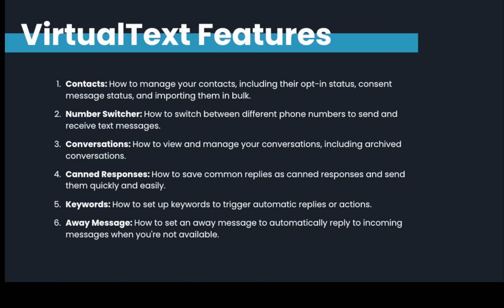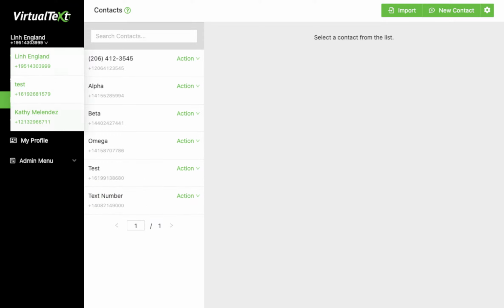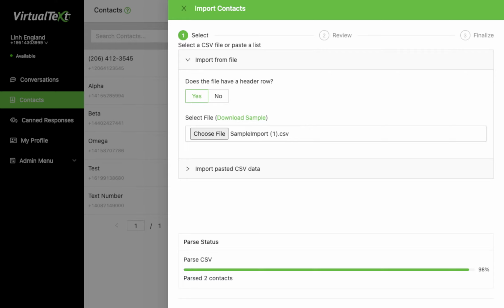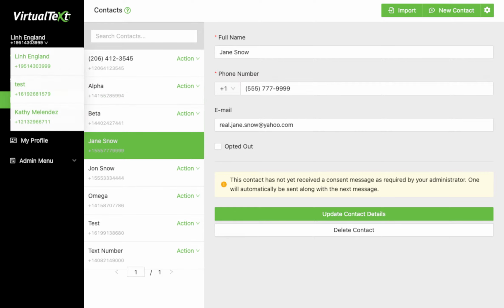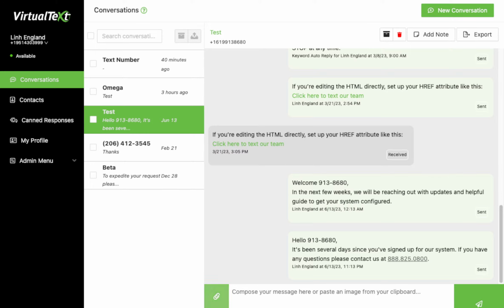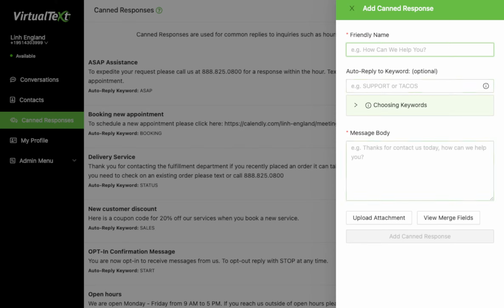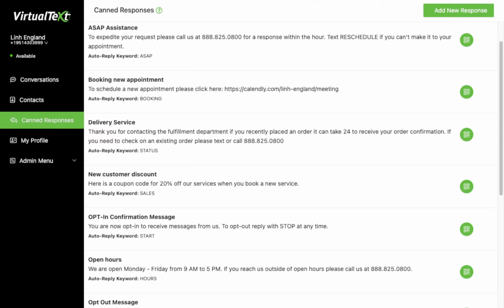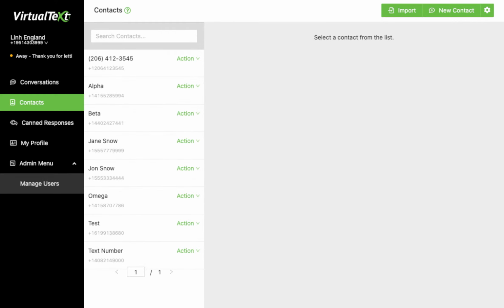VirtualText Walkthrough | Business SMS Webinar Series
Join texting expert and VirtualPBX Product Lead, Linh England as we discuss updates to industry regulations surrounding business SMS, learn best practices, and participate in a live Q&A.